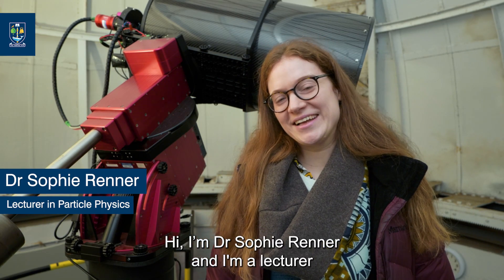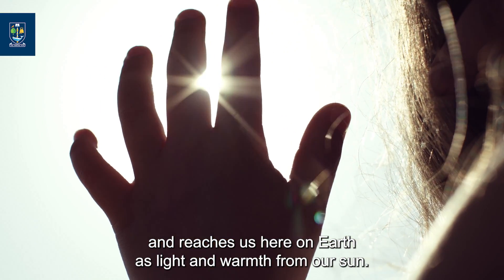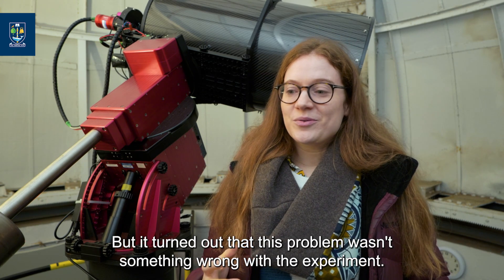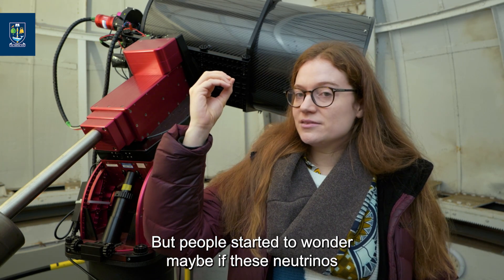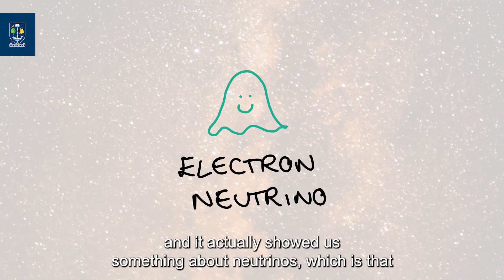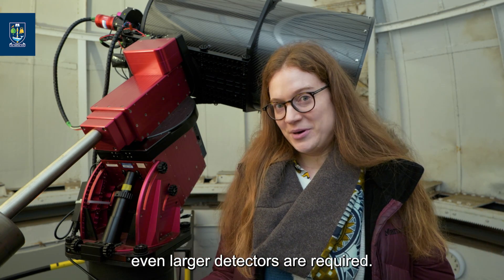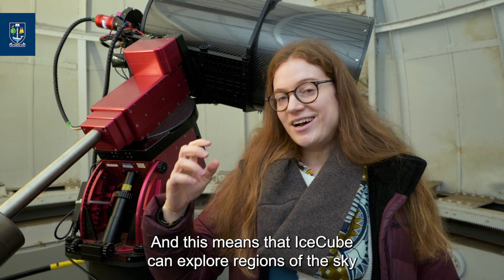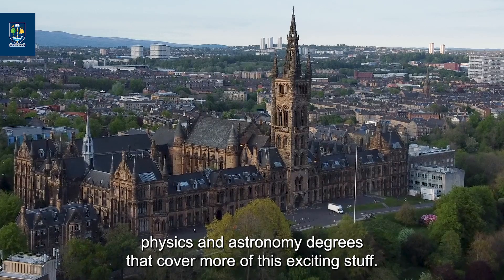STEM in 10: Neutrinos - Ghostly particles from space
In this episode of STEMin10, Dr Sophie Renner from the School of Physics and Astronomy explains about fascinating tiny particles called neutrinos.
If you found this lecture interesting and want to know more about studying physics and astronomy at the University of Glasgow, go

Next up in joinSTEMin10, us for an introduction to quantum technologies with Dr Rair Mecado from the James Watt School of Engineering! Watch at 4pm (GMT) on Tuesday 18 April 2023